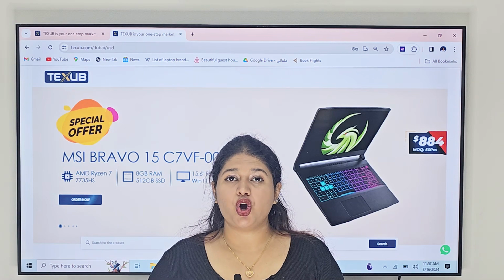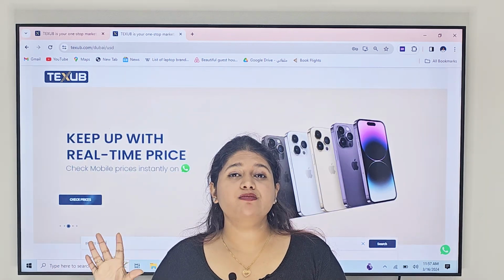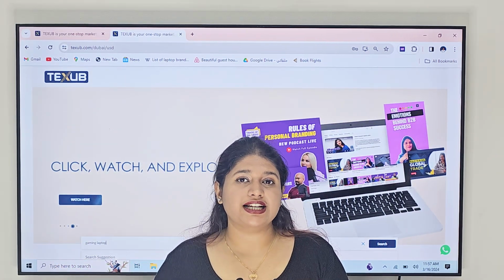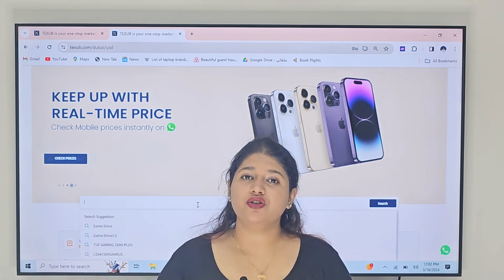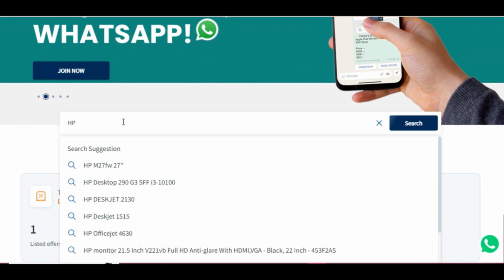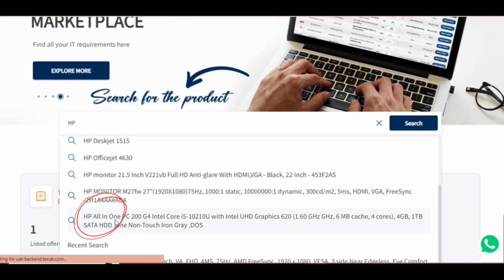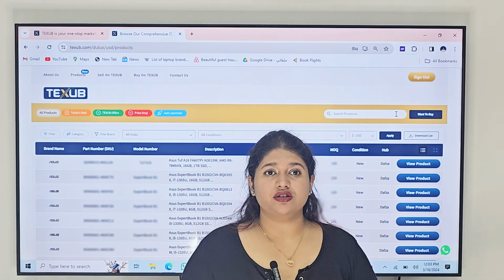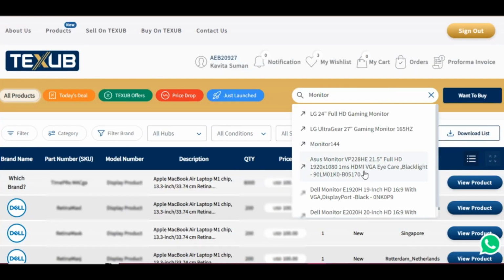How to search products easily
Easy Step by step guide to use TEXUB website for our buyers.

Step 1 - Click on Search Bar
Step 2 - Type Keyword or Choose from Suggestions
Step 3 - Use Search Bar on Product Listing Page
Step 4 - Press Enter for Full Product Page Search